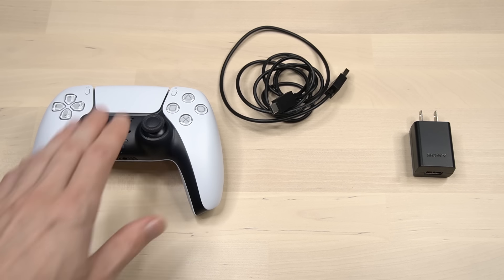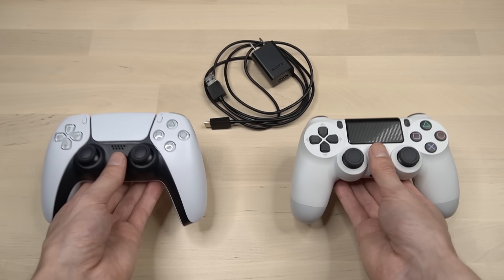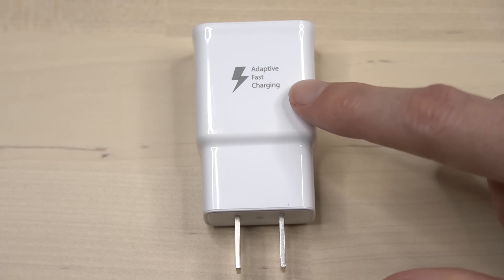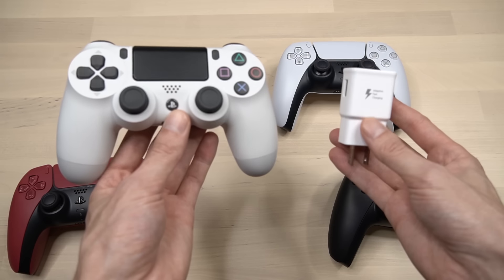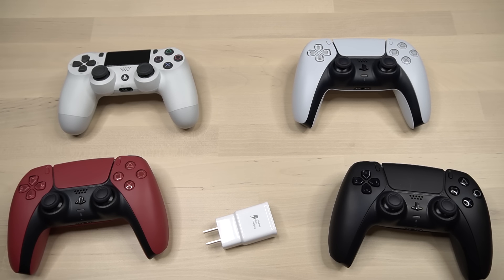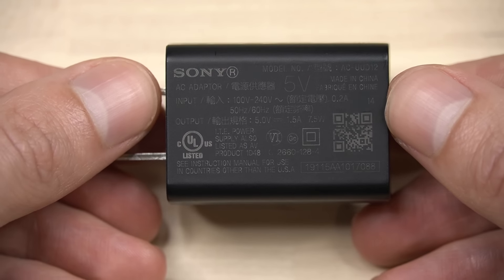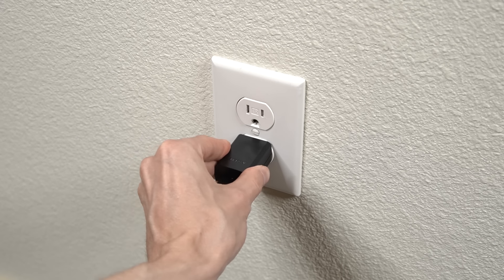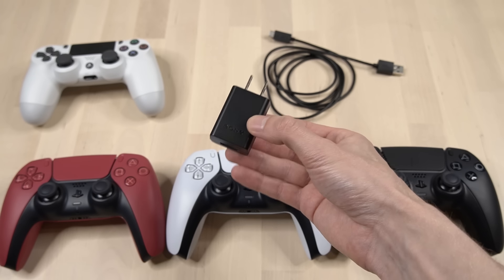Be Careful.. This Could Ruin Your PS5 Controller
Charging your Playstation 5 controller using a USB wall adapter or power brick? This could be ruining your PS5 controller.. But wait! you can wall charge your PS5 controller, you just need to do it correctly! Here's how.. First thing I recommend is to never use a fast charger wall adapter to charge your Playstation controller. Doing this might actually damage your expensive PS5 controller. To avoid this, use a USB power brick that's rated at 5V and at least 1.5Amps. The one that I use is the official SONY charging adapter and is linked below. You can use any good quality USB adapter, as long as it meets the recommended Volts & Amps for Playstation 5 Controllers.